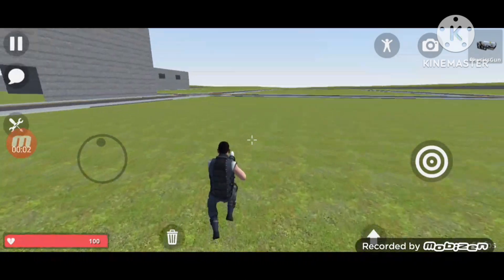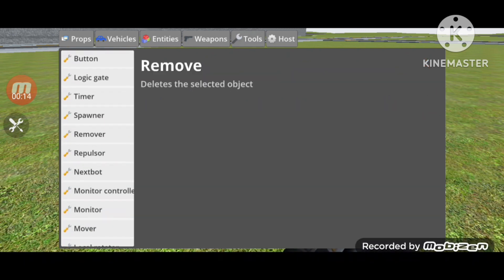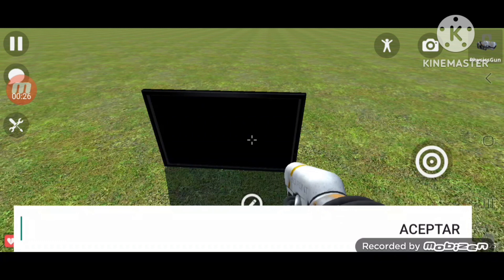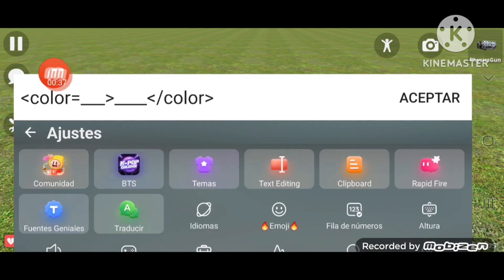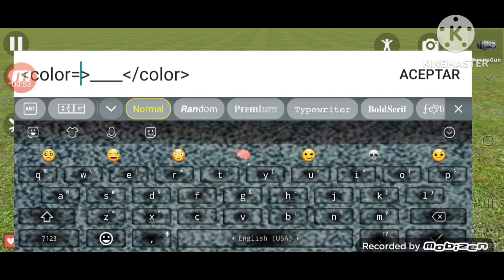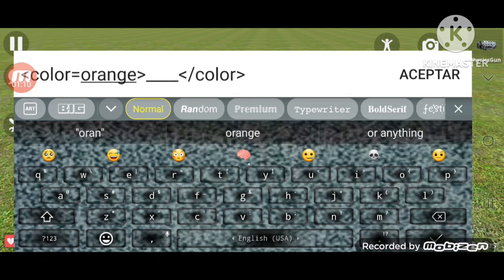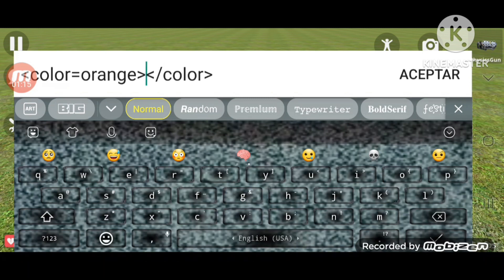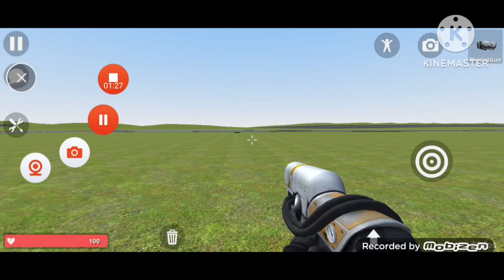how to get color text in hypper